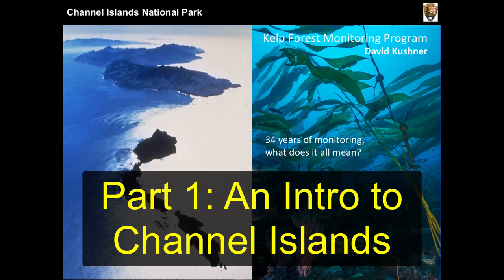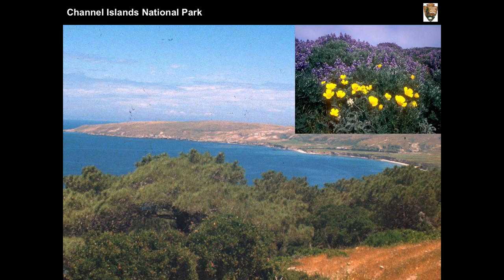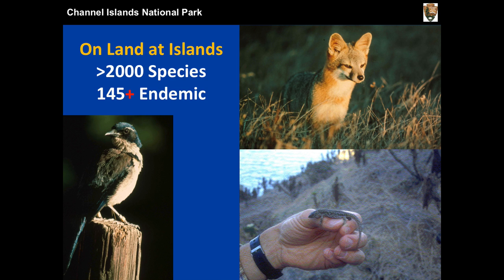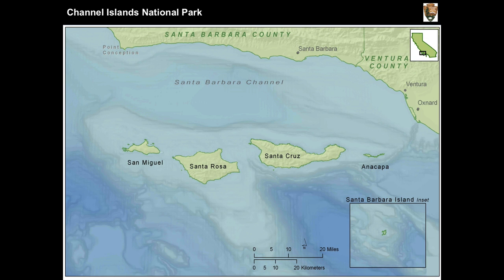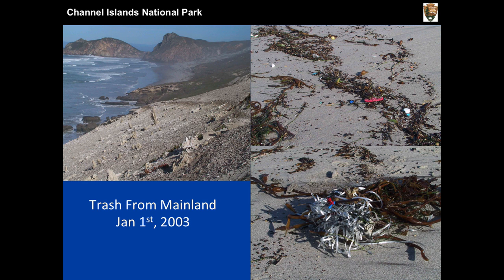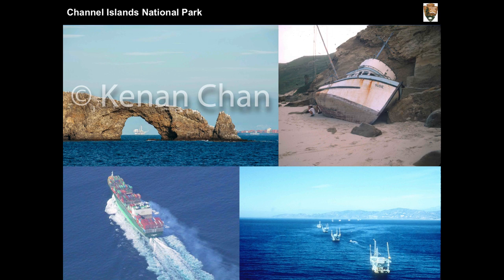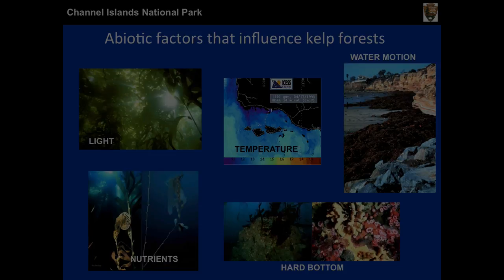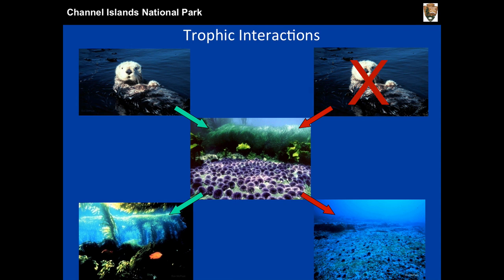Kelp Forest Monitoring Project (Part 1-Introduction)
Channel Islands National Park scientist Dave Kushner walks us through the ins and outs of almost 30 years of inventorying and monitoring of the rocky reef kelp forests that surround the Channel Islands.